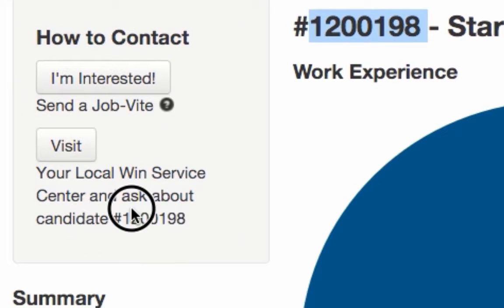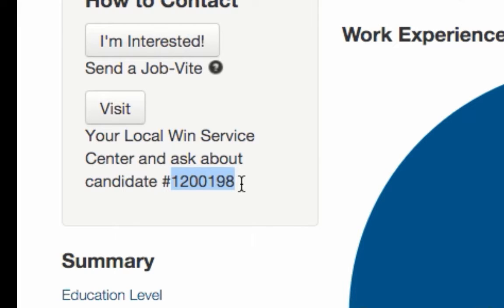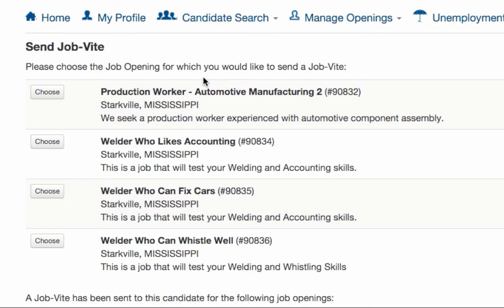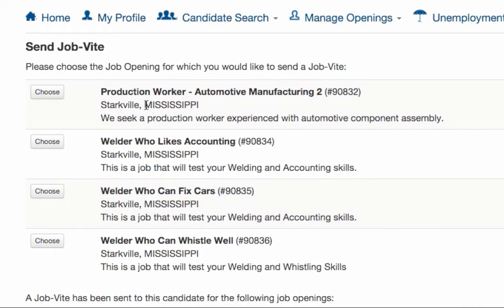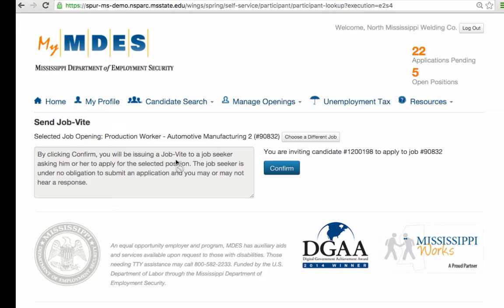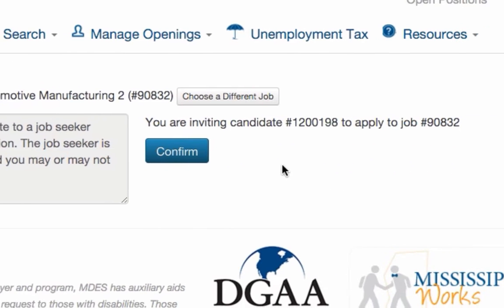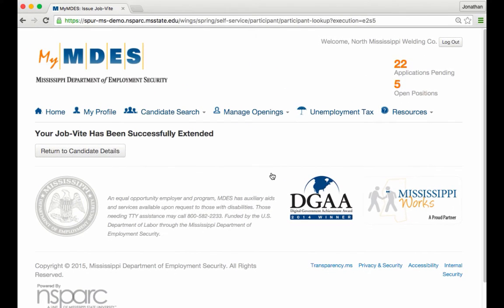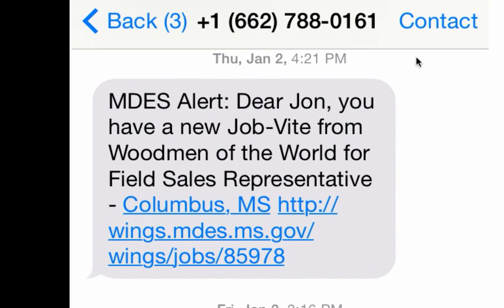Employer Self Service, 14 of 15